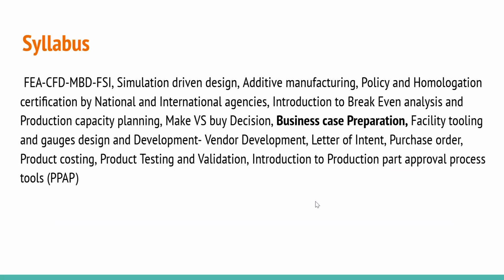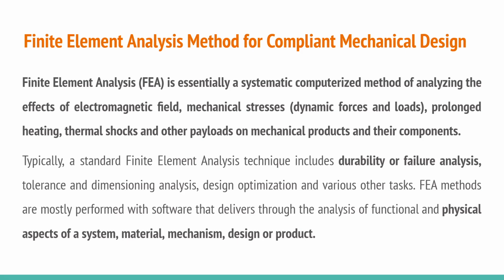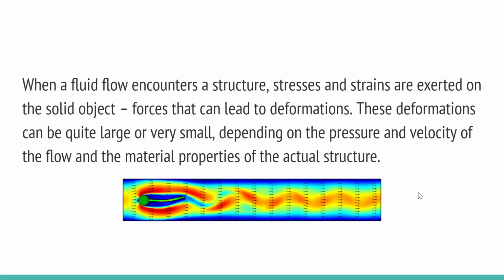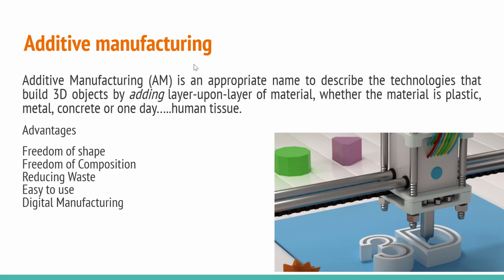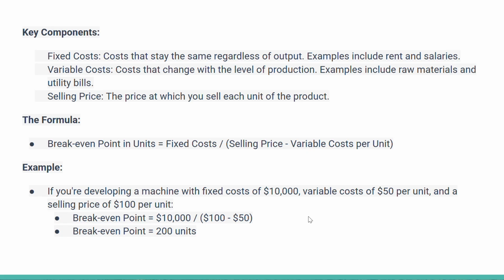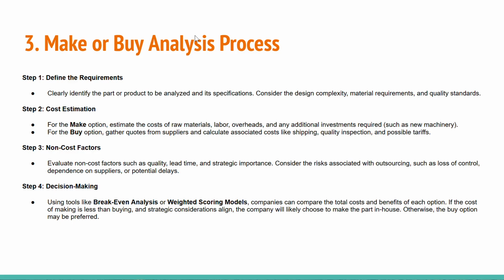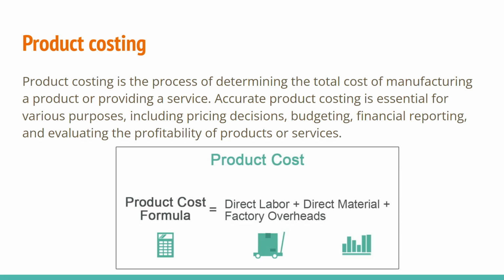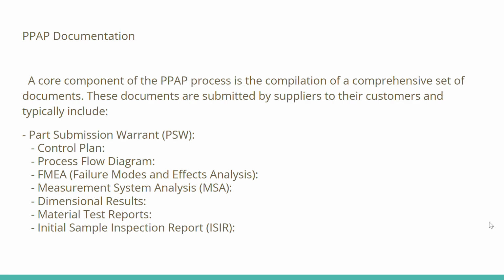Unit 5: Design Verification and Validation | Product Design & Development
🚀 Welcome to the next session of Product Design and Development!
In this video, we’ll explore how to ensure that your product design truly meets the intended requirements and performs as expected — through verification and validation processes.

🔍 Here’s what you’ll learn:

The key difference between design verification and validation

Steps involved in verifying product design accuracy and performance

Techniques and tools used for testing and inspection

Importance of validation in meeting customer expectations

Real-world examples of how successful companies apply V&V in their product cycles

Ideal for engineering students, product designers, and innovators who want to understand how to confirm that a product works — both on paper and in reality.

🌐 Language: English (with bilingual explanation for better clarity)